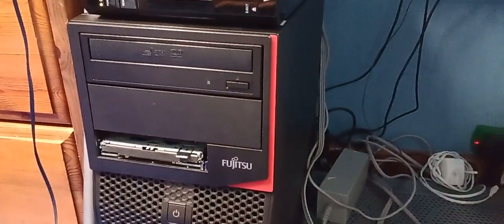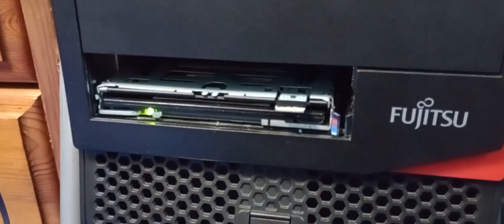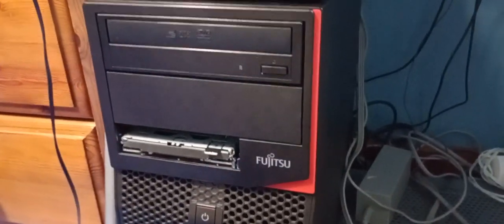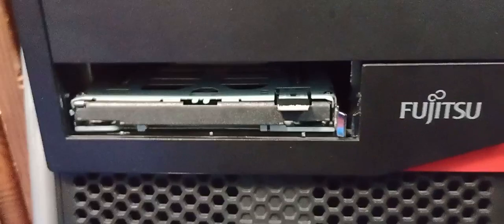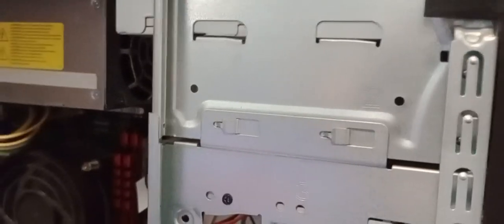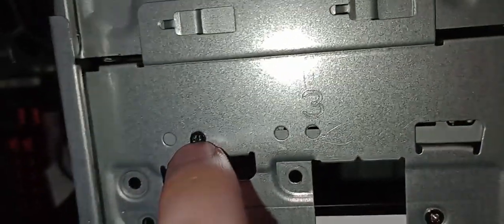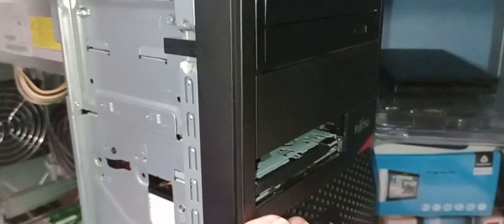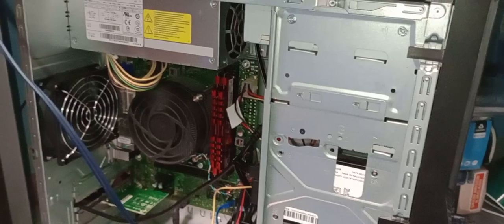I installed a floppy drive in my main PC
I did this by taking a usb floppy drive, and modifying it to fit in the floppy drive bay in my main PC.
doing this was a bit of a challenge, as I was pretty much searching all day for a screw that would fit so I could secure it to the chassis. the rest of the installation was quite easy.